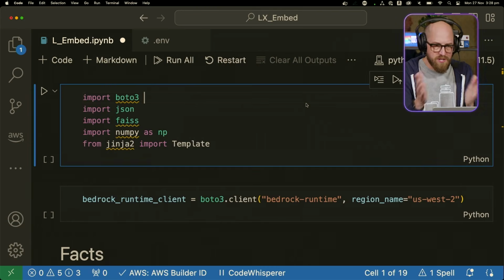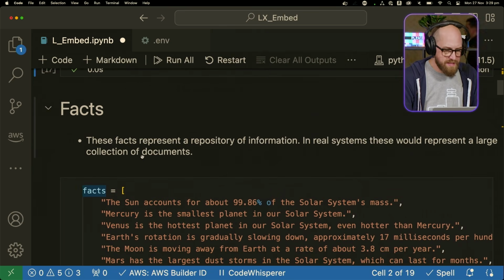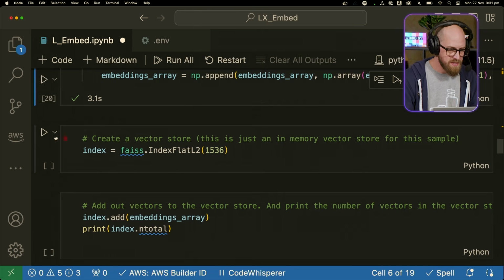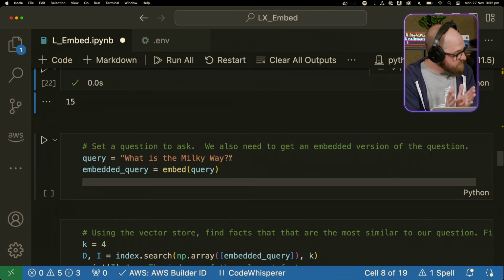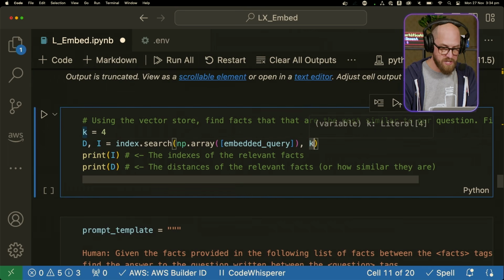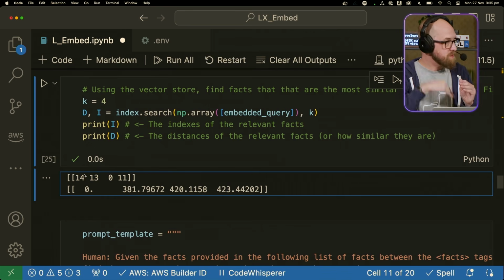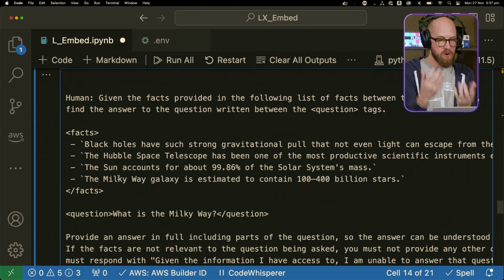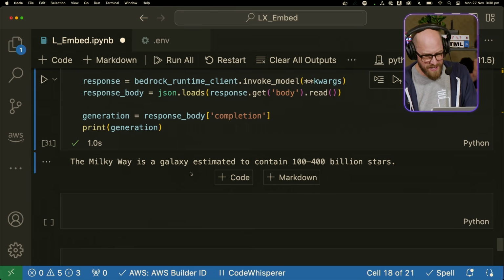Improve your Generative AI Application with RAG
Let’s break down the complexities of generative AI with this easy-to-understand back to basics introduction. In this video, Mike and Tiffany explain the fundamental principles of RAG to avoid hallucinations from your LLM applications.